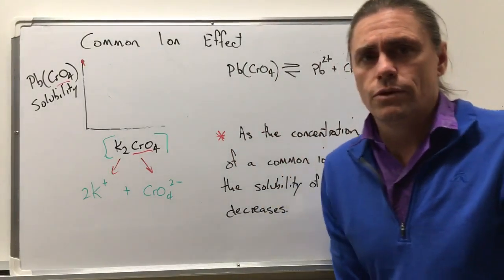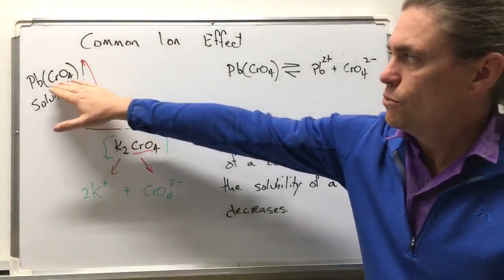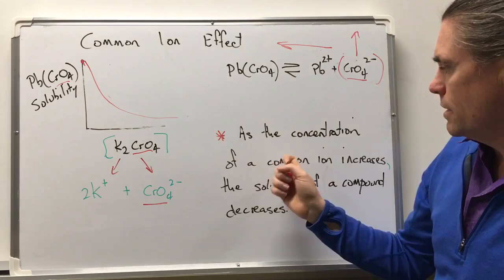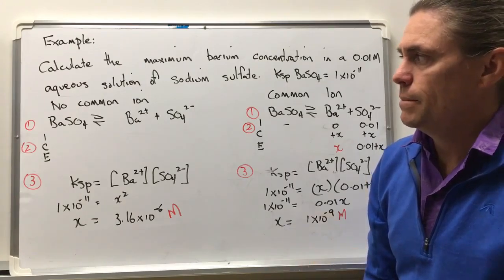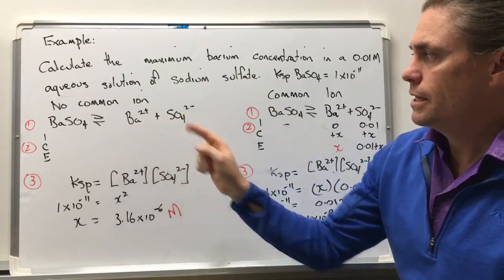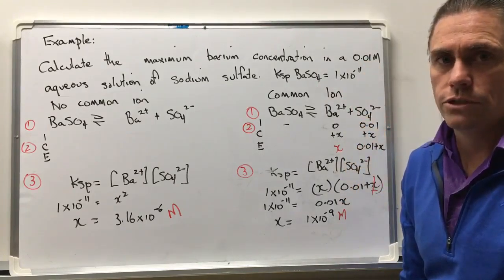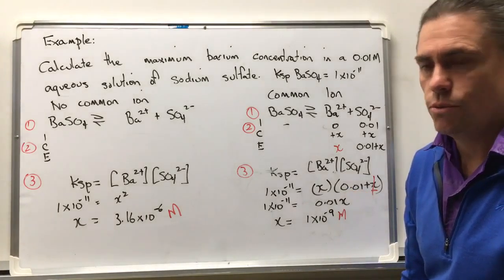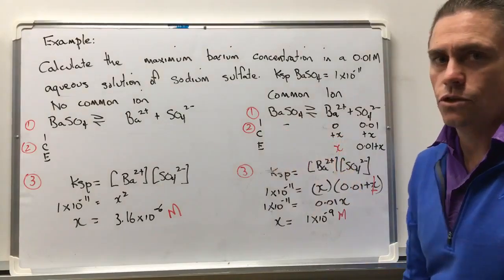Common Ion Effect and Solubility